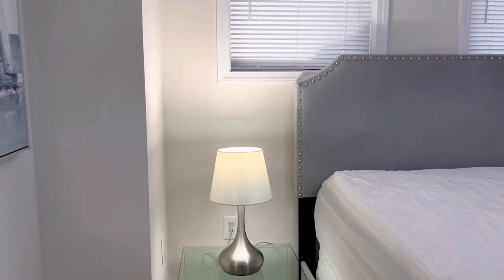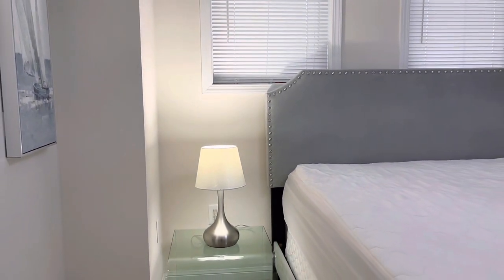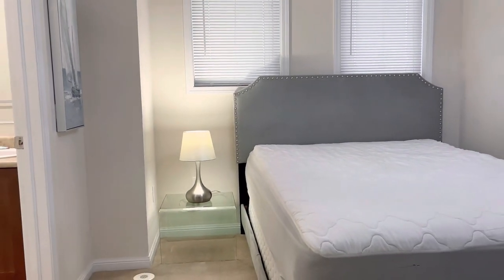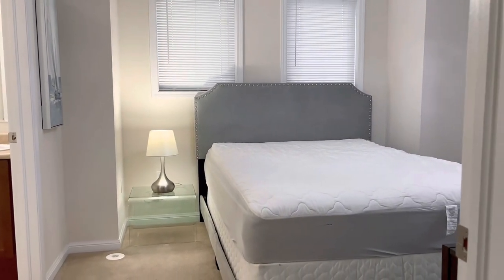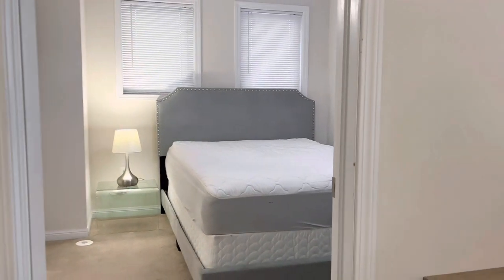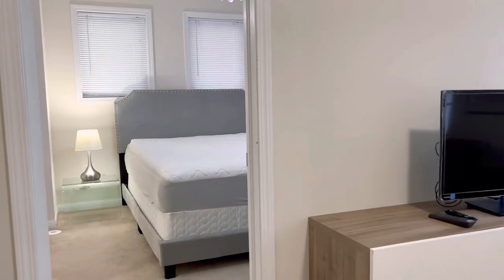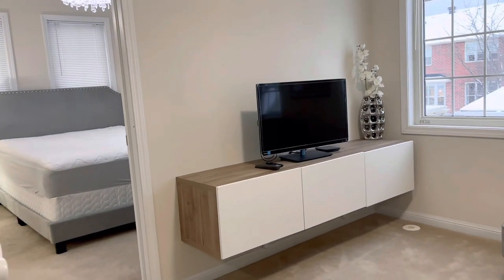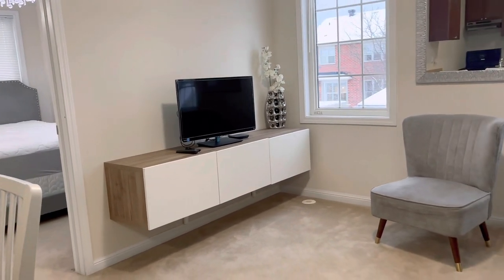What is a Coach House? - Markham Coach House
Looking to rent a charming coach house apartment in Markham? Welcome to the Markham coach house apartment! Located in a quiet and peaceful area, featuring a separate entrance and laundry facilities. You'll also enjoy the convenience of a walk-in closet. Our professional landlord will ensure that your stay is comfortable and hassle-free. The Markham coach house is located close to shops, trails, and a recreational center, providing you with plenty of options for entertainment and convenience. Don't miss out on this amazing opportunity to call our Markham coach house home!